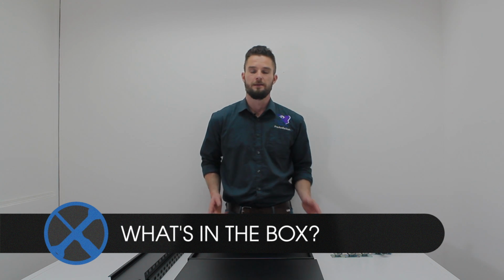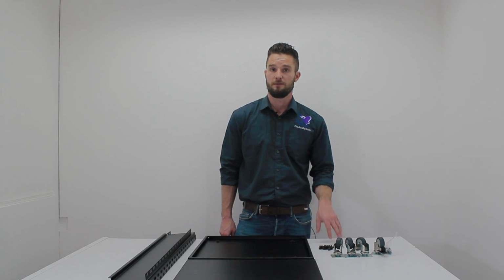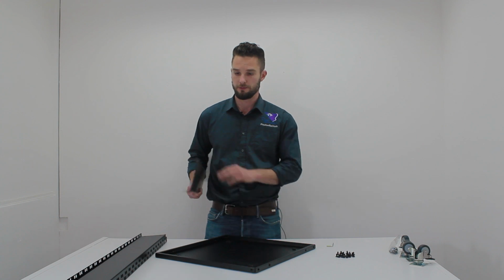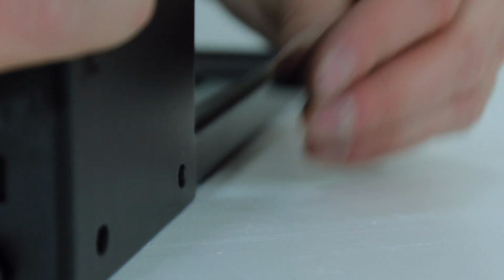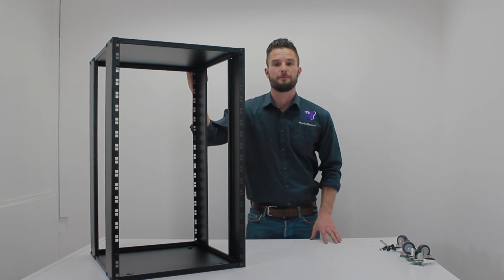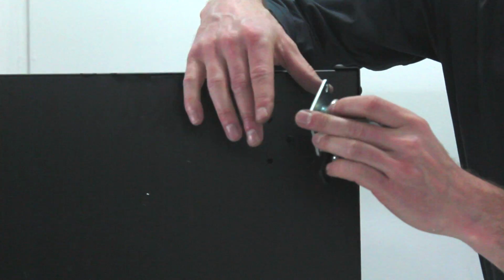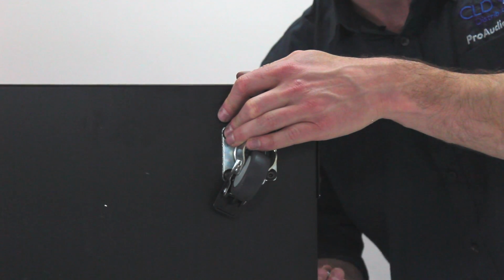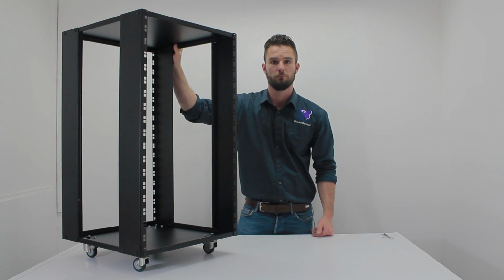R2020 Rack Assembly Guide | 19" Racking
This video will take you though how to assemble the R2020 Skeleton Rack System.

The R2020 Skeleton rack is a 19 Inch rack enclosure designed for small spaces. The R2020 is just 500mm wide and 500mm deep and made from 1.5mm steel. The rack is ideal for installations where space is a premium.
Adjustable feet and castors are available as optional extras. Available in additional sizes.